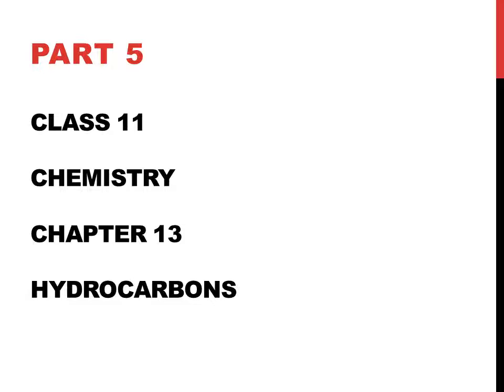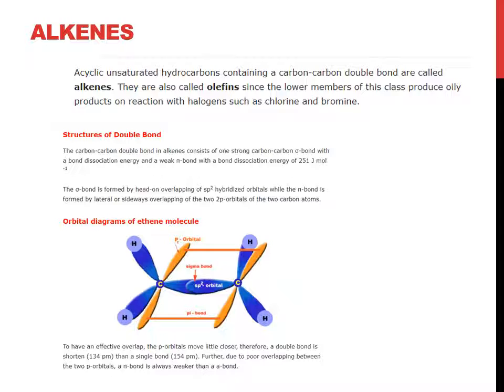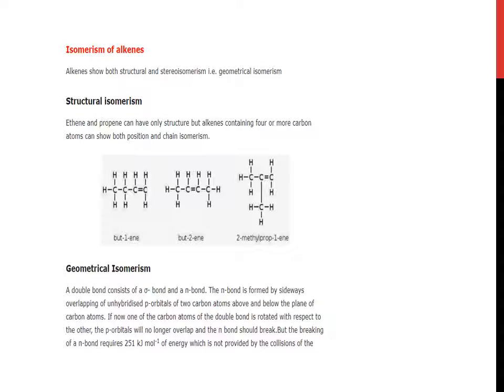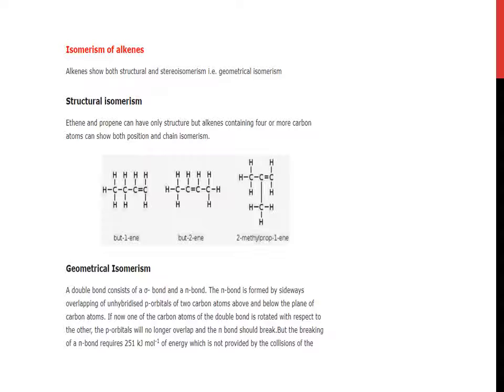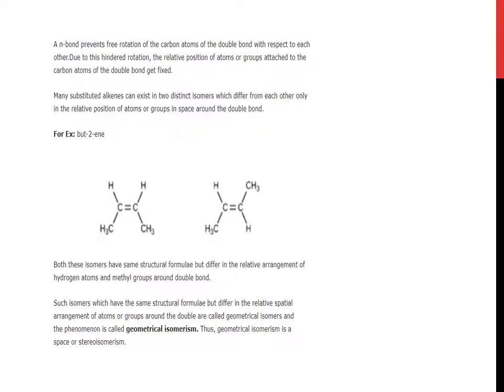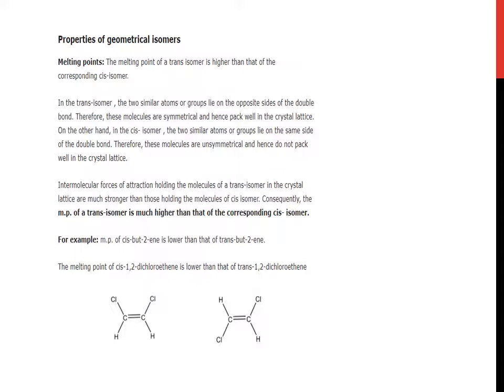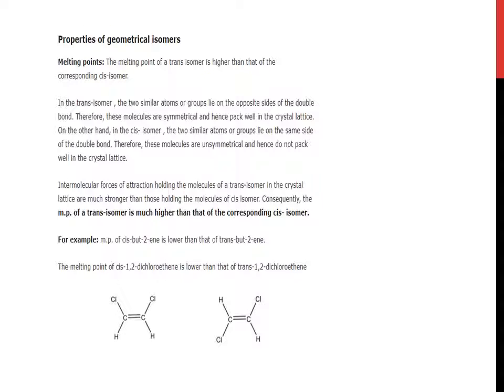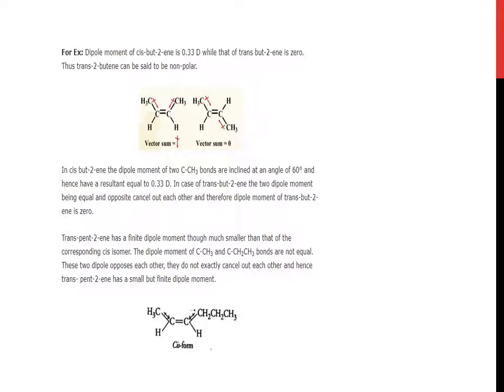Class 11th, Subject Chemistry, Chapter 13, Part 5